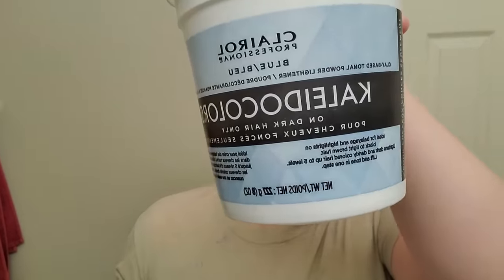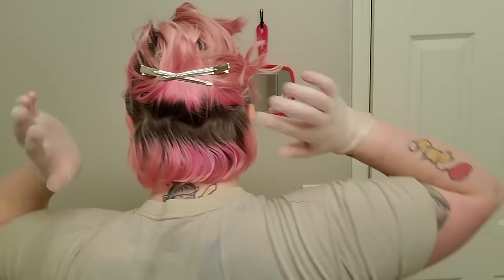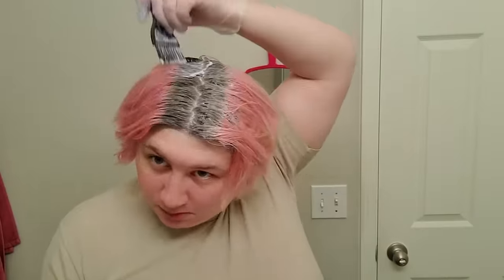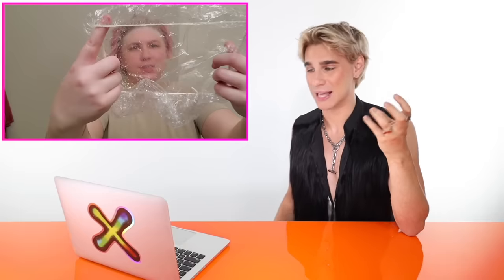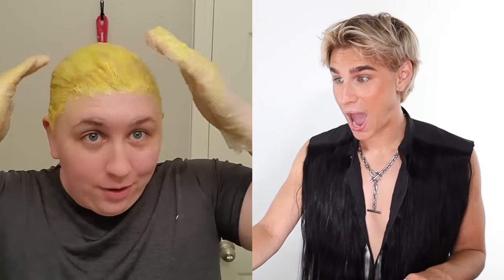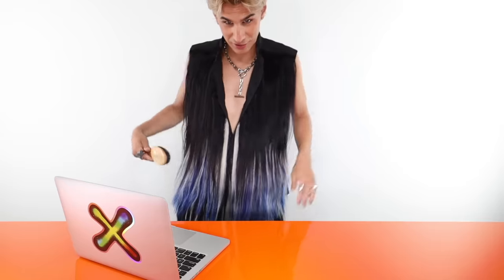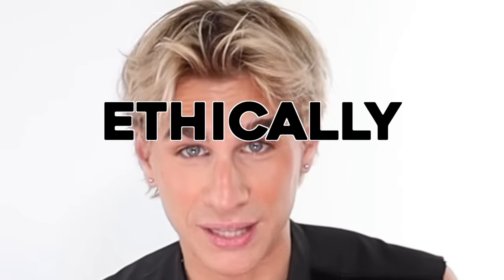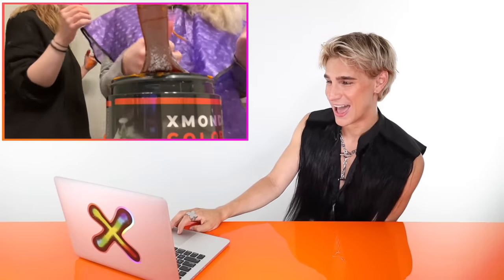Hairdresser reacts to people dyeing their hair with XMONDO Color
Hi Beautiful! Today we are doing my favorite thing: watching some people using my hair color line to dye their hair at home. I am beyond excited to see their results!